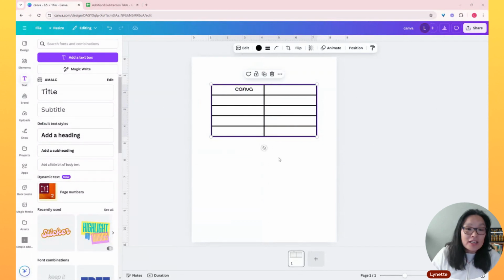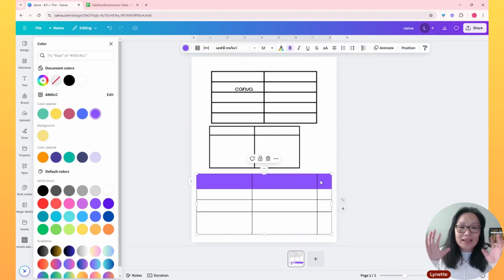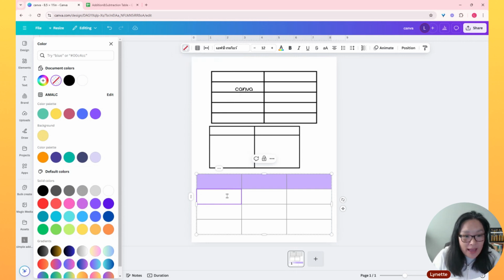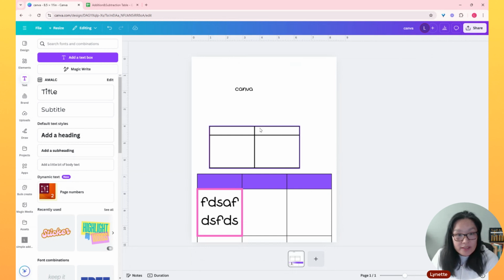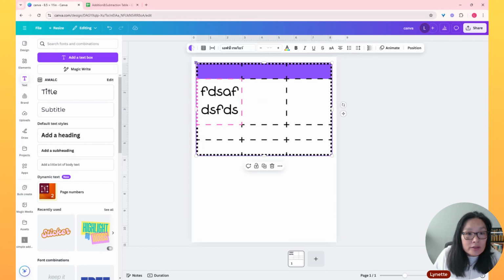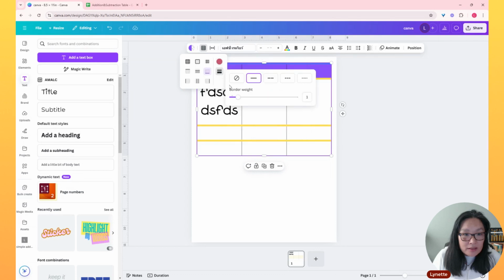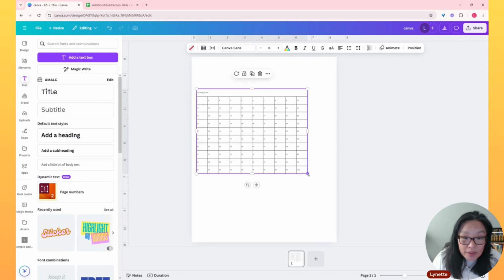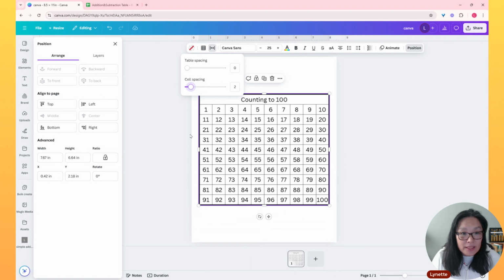Canva Tables functioning table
Canva tutorial on tables that are customizable and changing cell spaces, row height and column width.